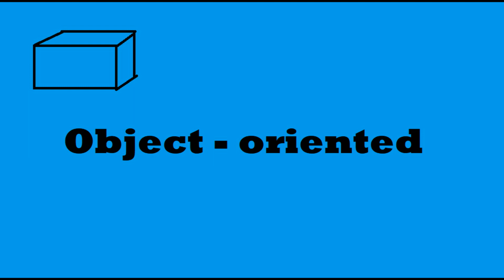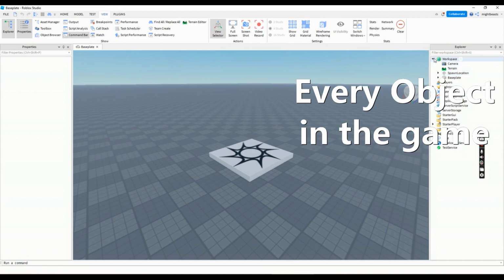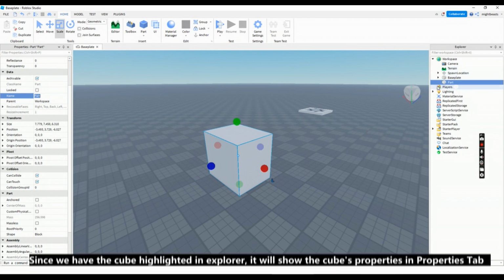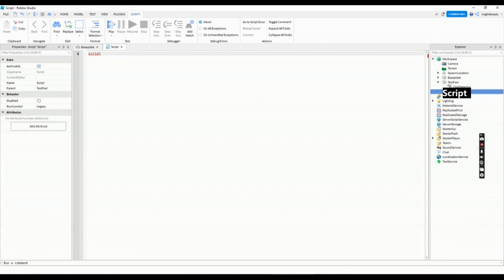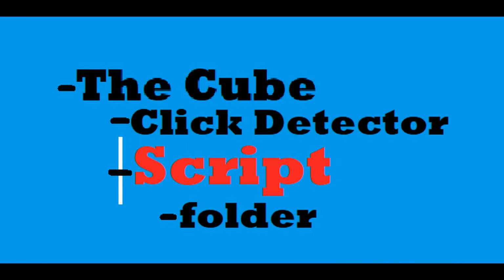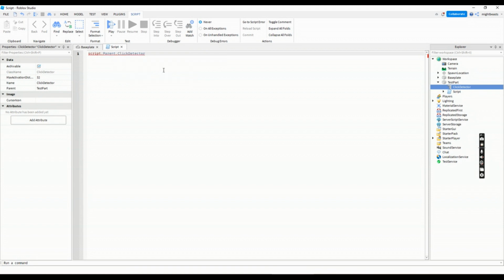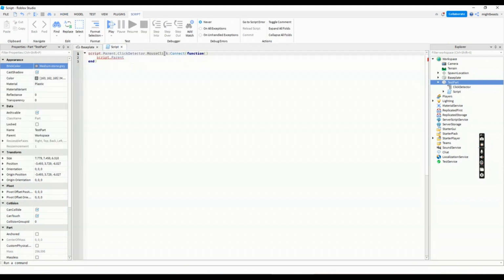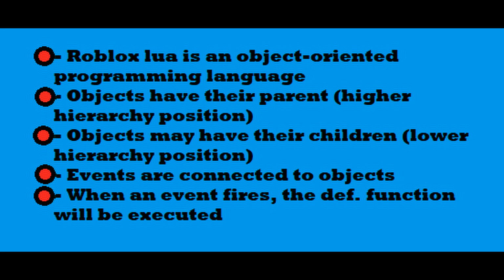Roblox Lua BASICS (straight to the point)